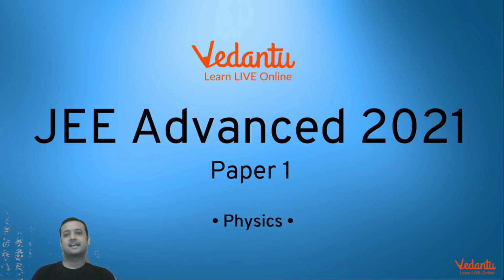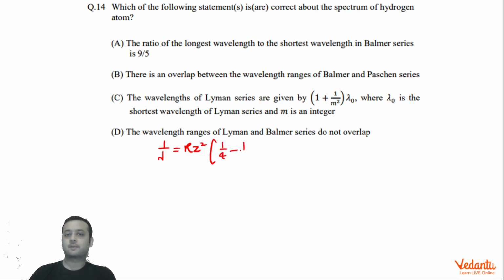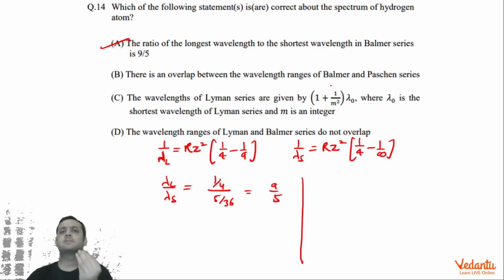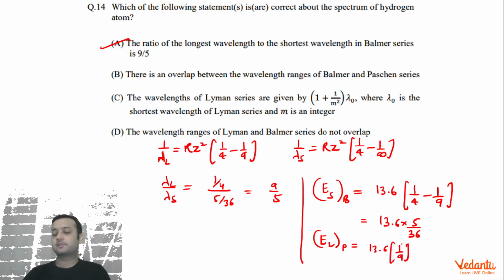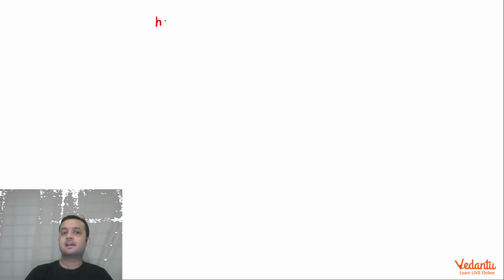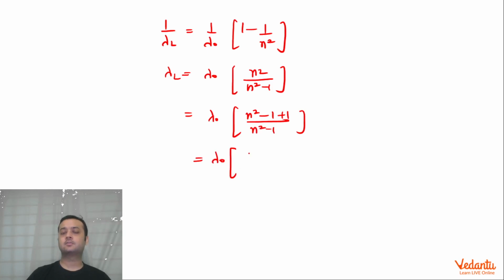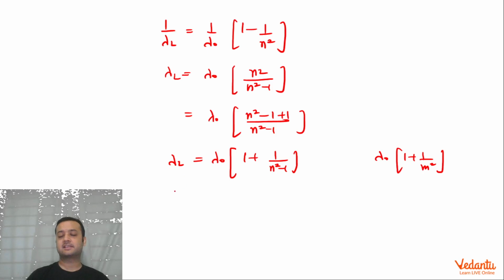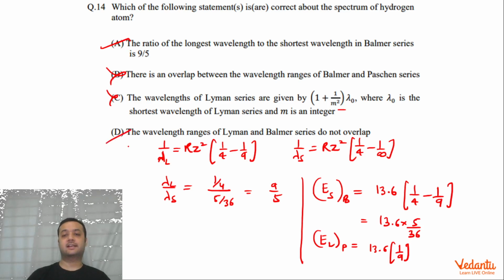JEE ADVANCED 2021 Paper-1 Physics Q14 MCQ Ans AD Modern Physics Atomic Structure Prateek Garg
✅ Session PDF for " JEE ADVANCED 2021 Paper-1 Physics Q14 MCQ Ans AD Modern Physics Atomic Structure Prateek Garg "

➡️Which of the following statement(s) is(are) correct about the spectrum of hydrogen atom?
(A) The ratio of the longest wavelength to the shortest wavelength in Balmer series is 9/5
(B) There is an overlap between the wavelength ranges of Balmer and Paschen series
(C) The wavelengths of Lyman series are given by (1 + 1 ) 𝜆 , where 𝜆 is the
shortest wavelength of Lyman series and 𝑚 is an integer
(D) The wavelength ranges of Lyman and Balmer series do not overlap